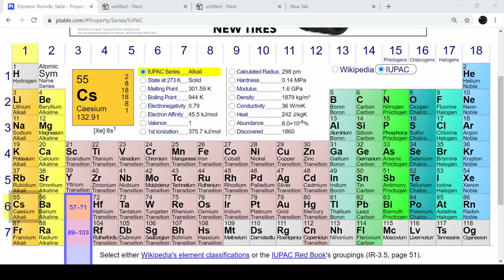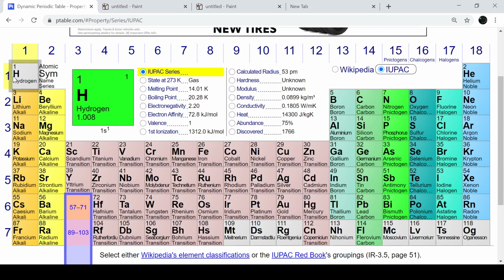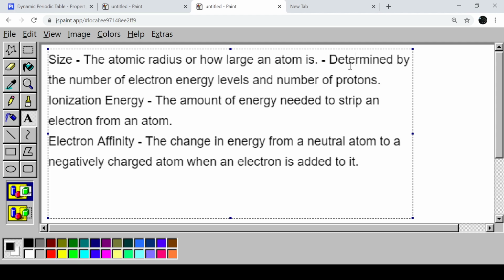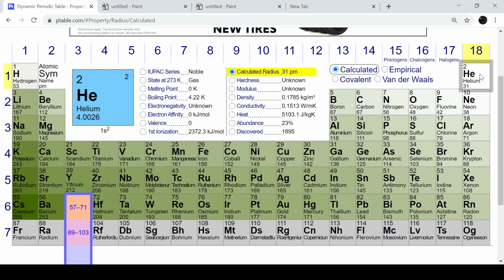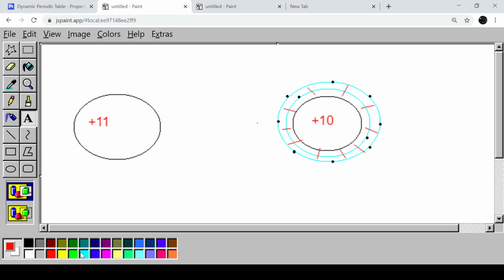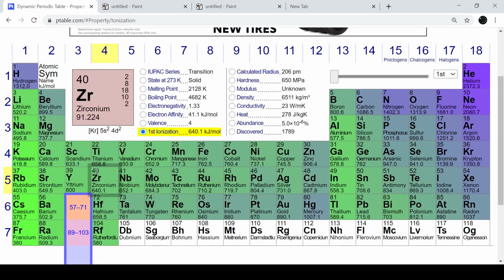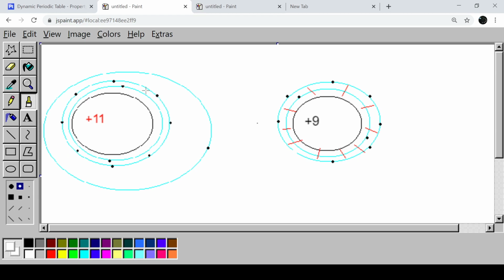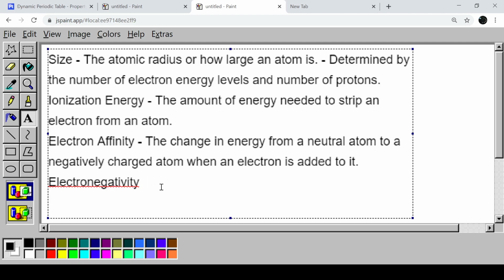Periodic Trends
Periodic trends with Size, Shielding, Ionization energy, Electron affinity,